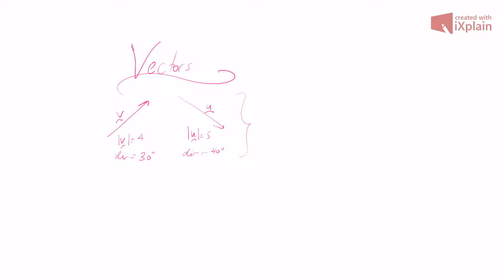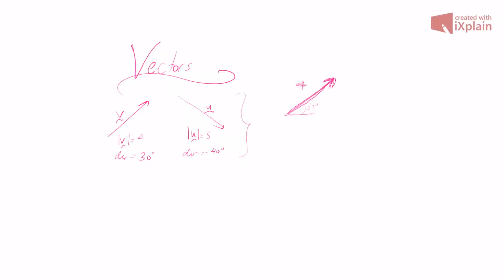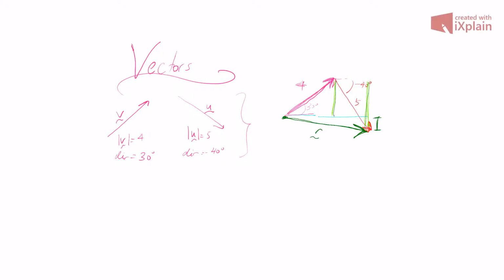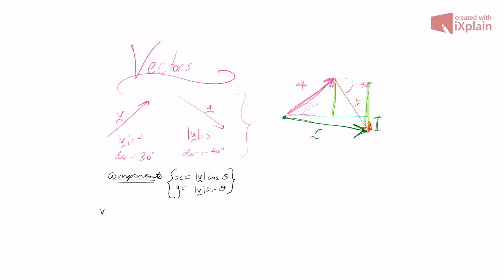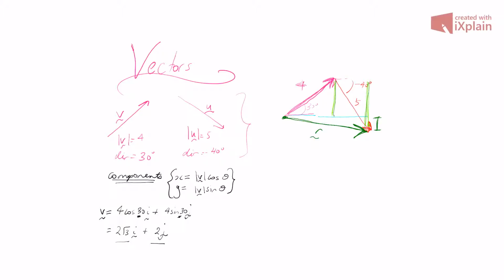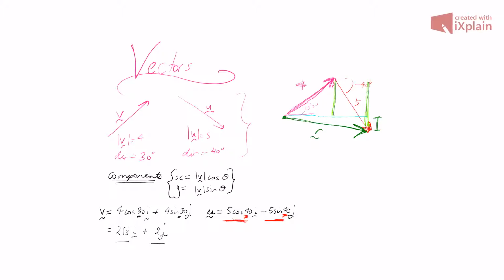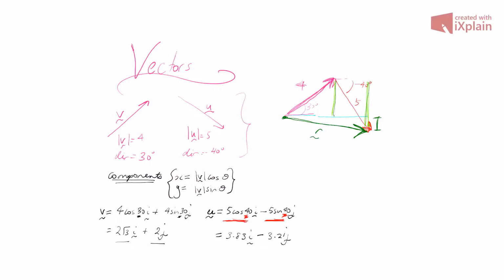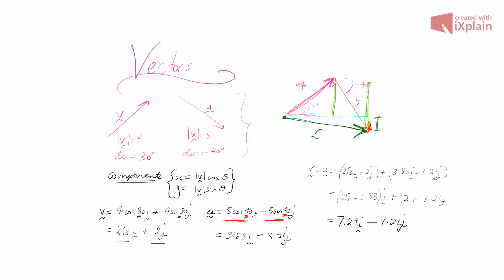Vector addition example - graphical and algebraic representations